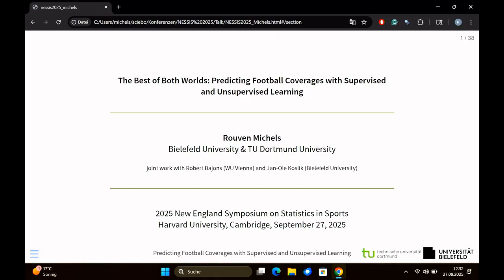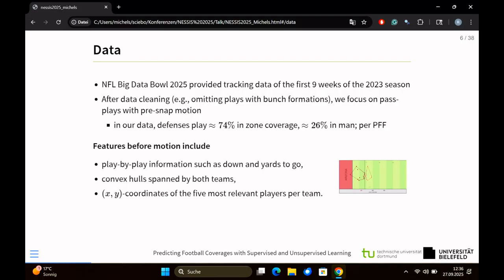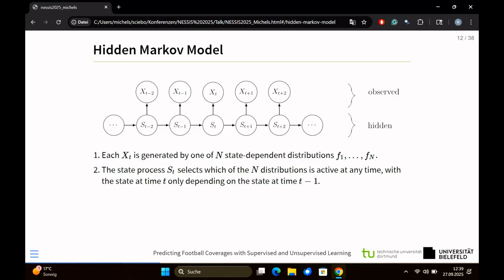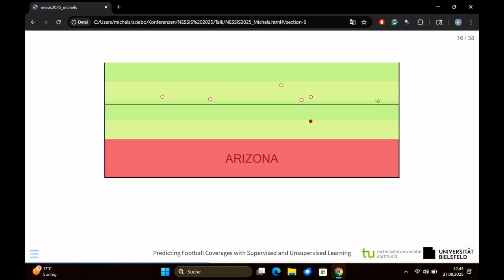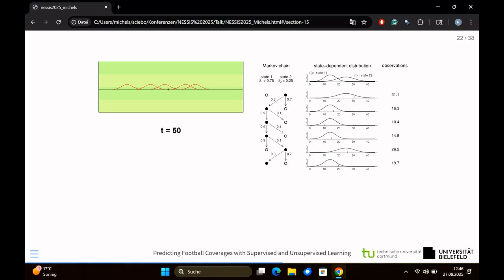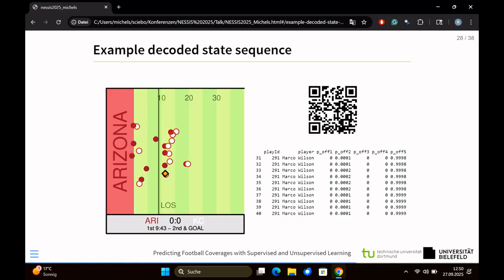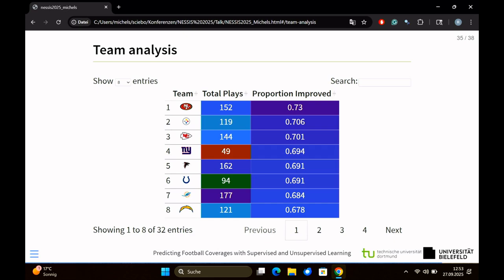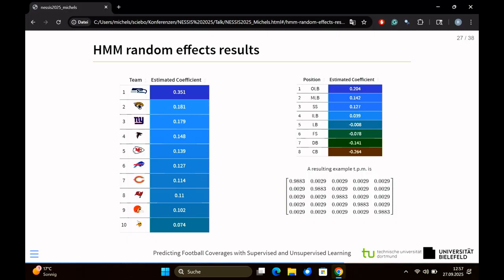2025 NESSIS - Talk by Rouven Michels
“The Best of Both Worlds: Predicting Football Coverages with Supervised and Unsupervised Learning” by Rouven Michels at the 2025 New England Symposium on Statistics in Sports, held on Sept 27, 2025, at the Harvard University Science Center.